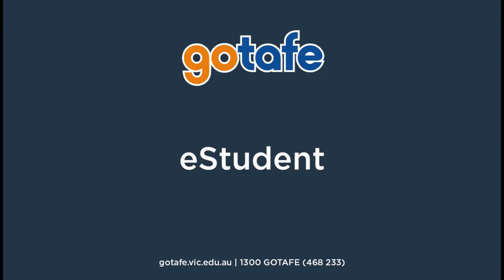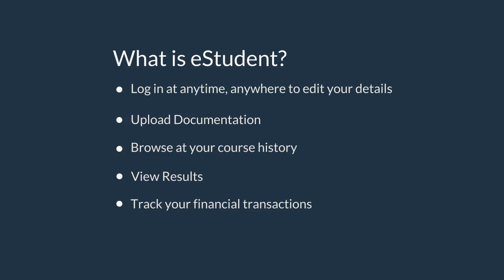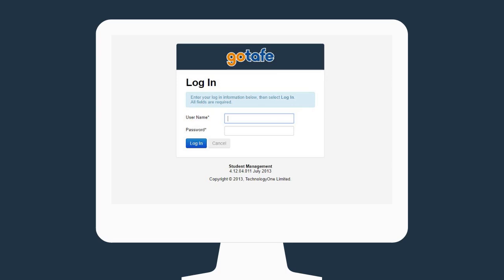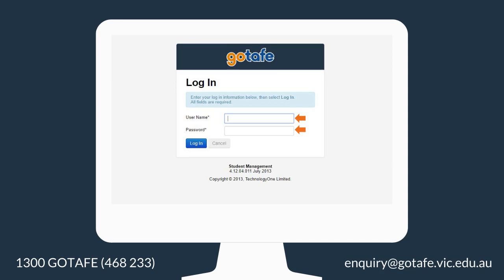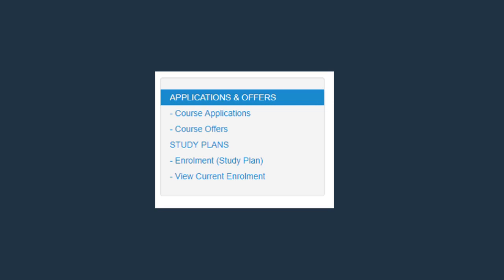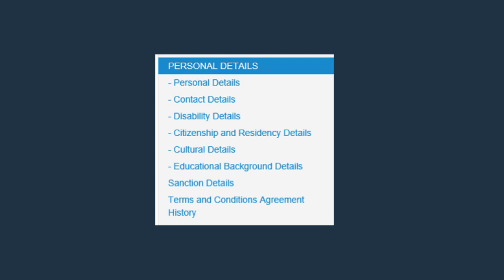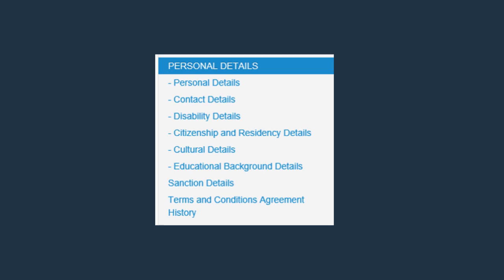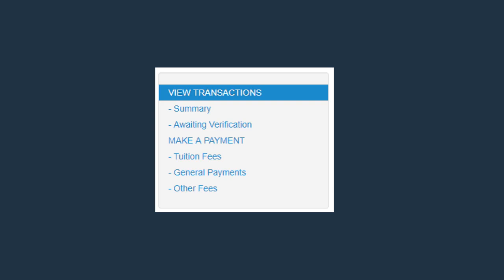What is GOTAFE eStudent?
GOTAFE eStudent is your self-serve portal to update your contact detail, browse course history and results, check your finances and make payments.

GOTAFE is the trading name of Goulburn Ovens Institute of TAFE (RTO 3094, CRICOS 03654D)